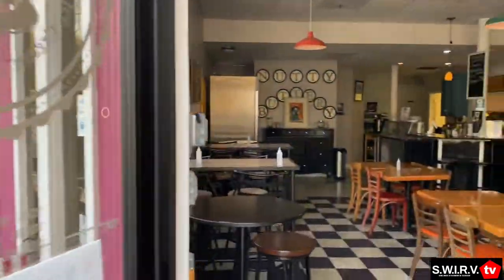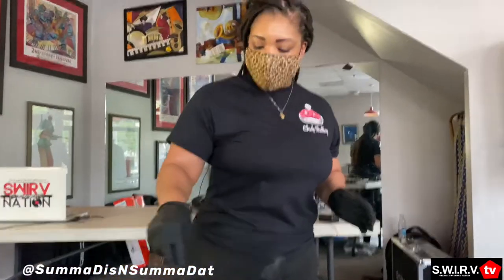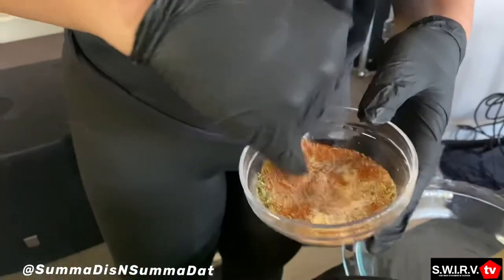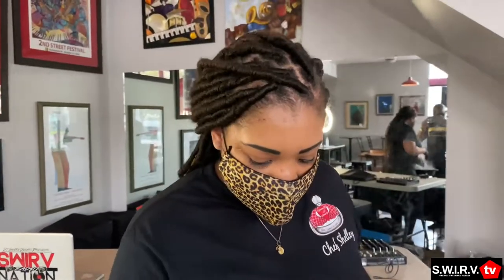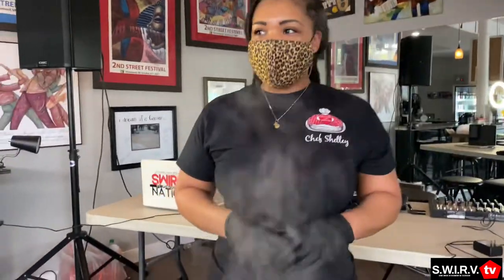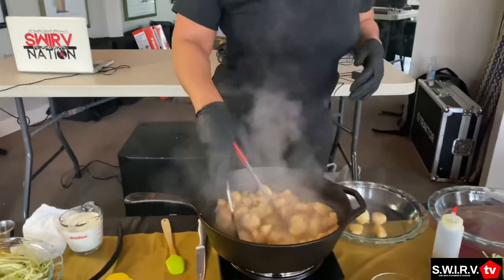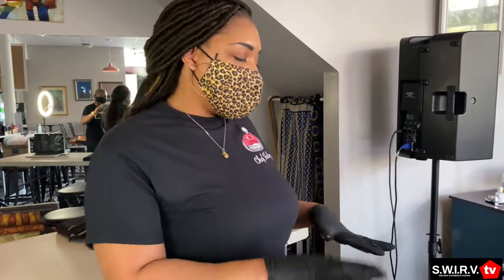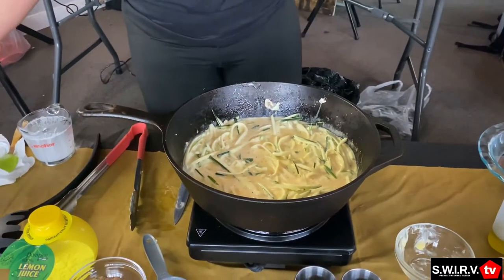Chef Shelley On Impact of HBCUs, Culinary Arts + More while preparing Creamy Scallop & Shrimp Pasta!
Chef Shelley discussing how she got into Culinary Arts, the importance of HBCUs & more during our cooking session on S.W.I.R.V. TV.

Food Selection during the show:
Creamy Scallop & Shrimp Pasta